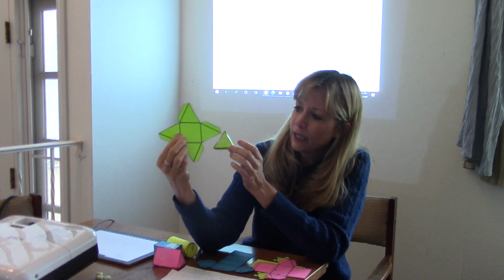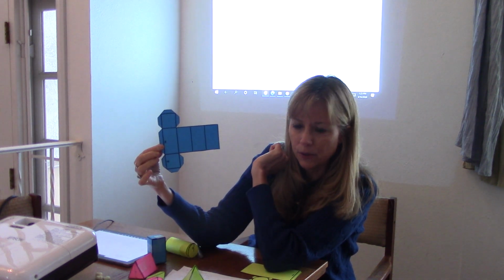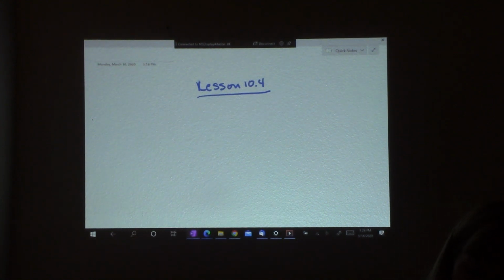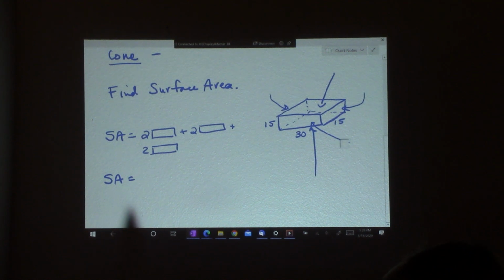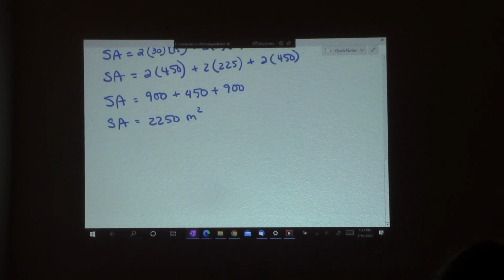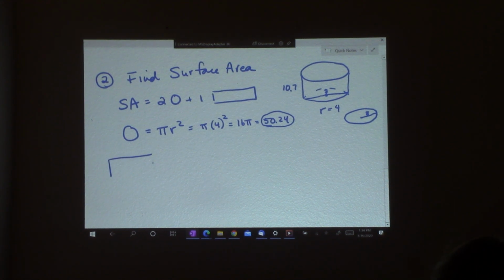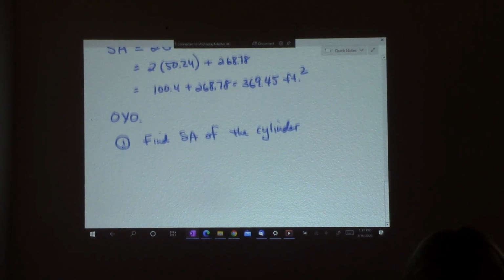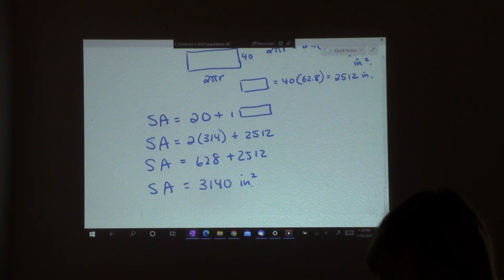Surface Area of 3-D Shapes For 8th Graders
Lesson 10.4 for ILA Math 8